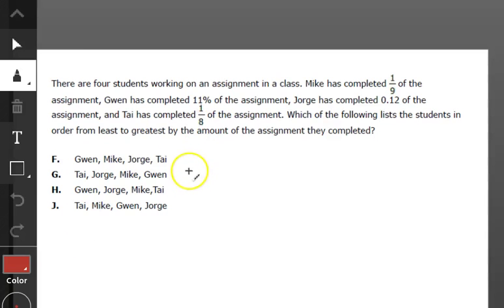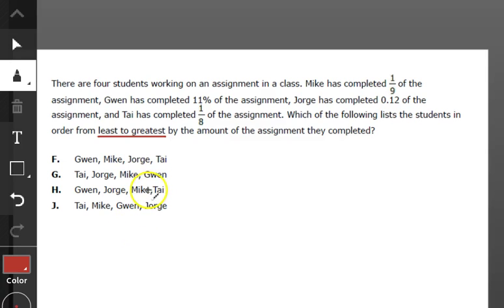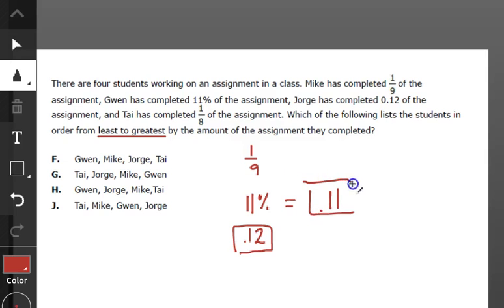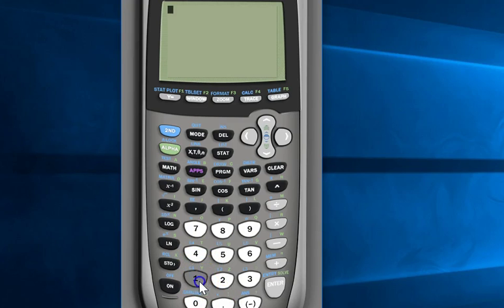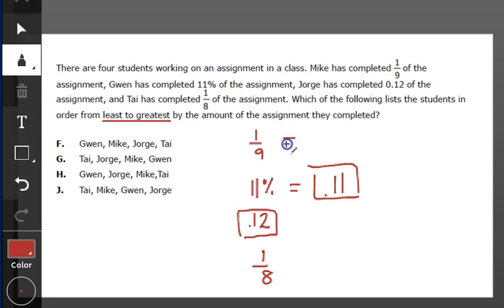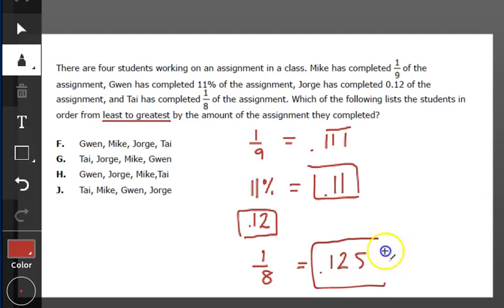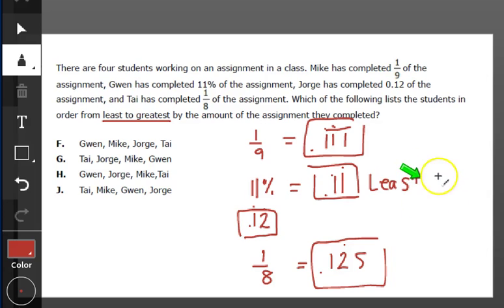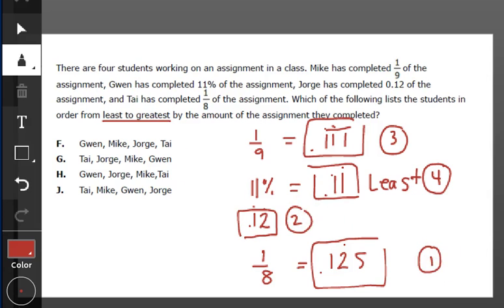TEKSCheck6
TEKS Check #1 Problem #6 for Remediation